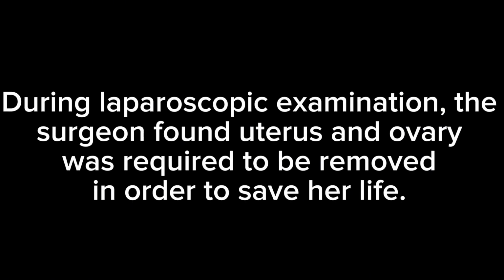Medical negligence Part 7- Patient’s Consent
Patient's Consent & Violation Thereof.

A lady aged 42 years, admitted at a healthcare establishment; who had severe abdominal pain and she was about to get married. The Doctor examines and diagnosed laparoscopic laparotomy. The mother and the patient gave consent. During laparoscopic examination, the surgeon found uterus and ovary was required to be removed in order to save her life. Removal of these organs has incapacitated her to get married and gave birth. She lodged a complaint against the doctor that I have not given informed consent and Supreme Court categorically held that the consent given for diagnostic laparoscopic laparotomy, does not amount to consent for removal of uterus and ovary. Precisely, if the patient has given consent for diagnosis and investigation, a Healthcare Service Provider cannot extend it to Intervention.